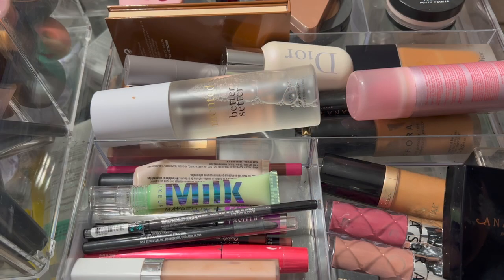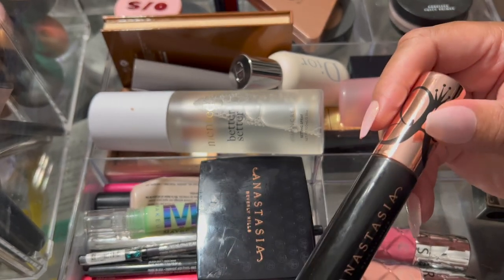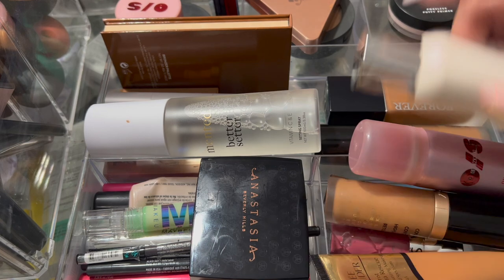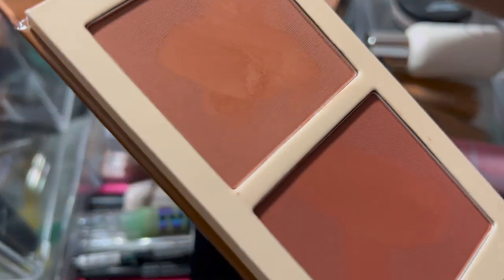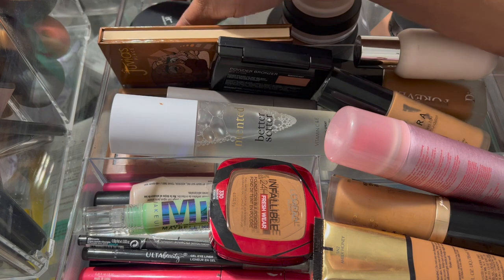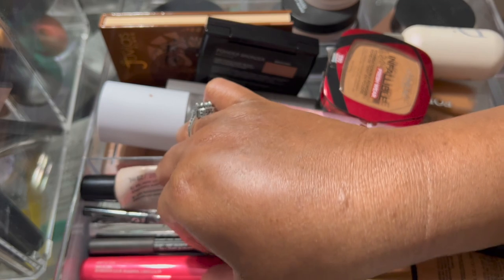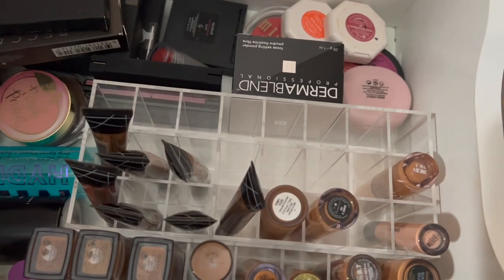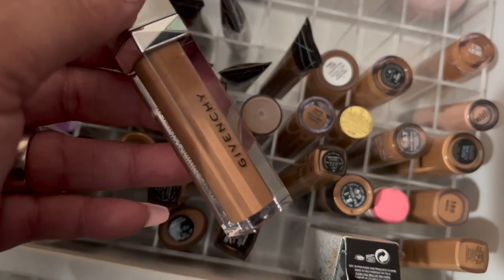MY BASE BASKET I SHOP MY STASH I THE FOUNDATION CHANNEL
Ladies today I will be showing you how I pull all of my weekly base products for the week

This channel specializes in Foundation and complexion products for mature skin.

This channel is for you if you have textured skin, large pores, and fine lines and wrinkles!

Nars Soft Matte-  Marques
Shiseido - 510 Suede
Dior Backstage Face and Body - 4.5N
KVD- Tan 072- a little too light
Sephora Best Skin Ever- 50N
Revolution Conceal and Hydrate- F-13
Urban Decay Stay Naked- 71NN
Charlotte Tilbury Airbrush Flawless - 13 Cool
Estee Lauder Futurist Hydra Rescue- 5 N2

MY FAVORITE PRIMERS
Primers Mentioned
Tatcha Liquid Silk Canvas
Smashbox Photo Finish Smooth &Blur Oil-Free Primer
Too Faced Hangover Replenishing Face Primer
Benefit POREfessional Pore Minimizing Primer
Laura Mercier Pure Canvas Primer
Fenty Pro Filter Mattifying Primer
Gucci Silk Priming Serum
Sephora Amplifier Ultra Smoothing Primer
Ulta Poreless Primer
NYX Pore Filler
Milani
MaryKay Primer

TIK TOK tonja cortex
Twitter tonjacortez T.F.C.